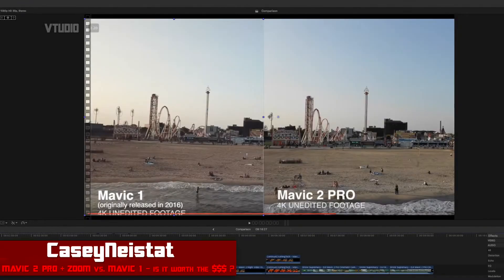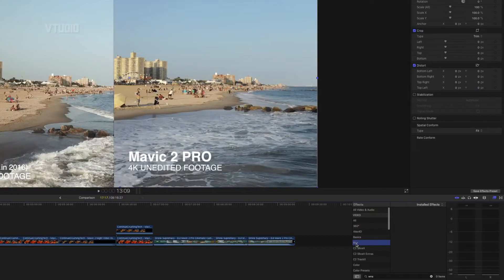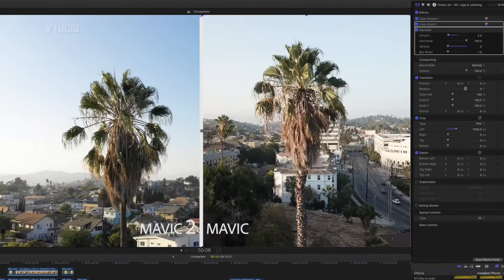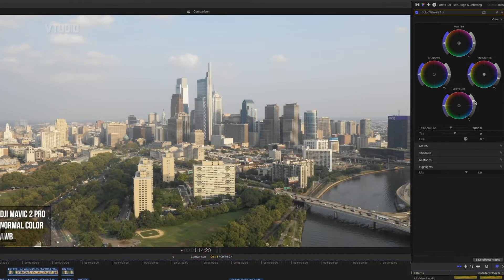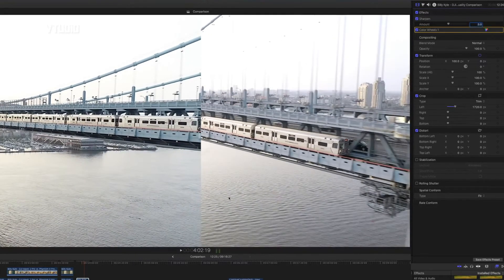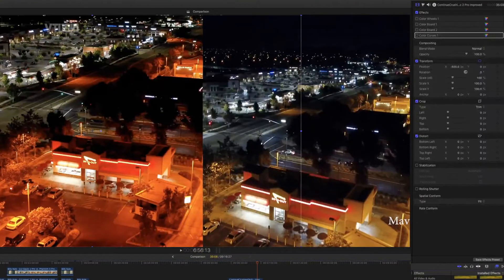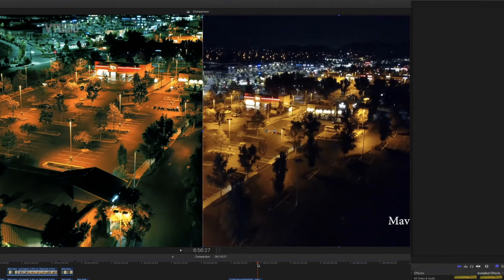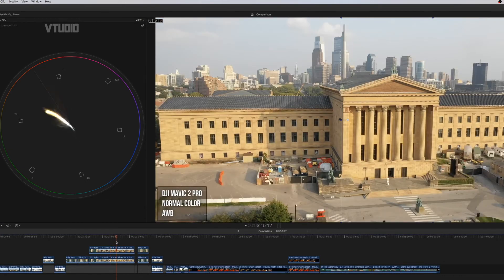DJI Mavic Drone Cinematic Color Correction Tutorial for Beginners | FCPX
A look into the colour science differences between the various DJI drones and how to make your footage look better with a few simple tweaks in Final Cut Pro.

MUSIC
Vibe Tracks - TBF3
Kalide - Life We Live